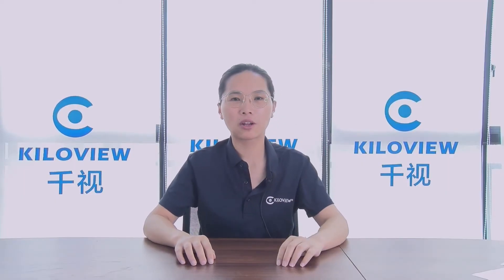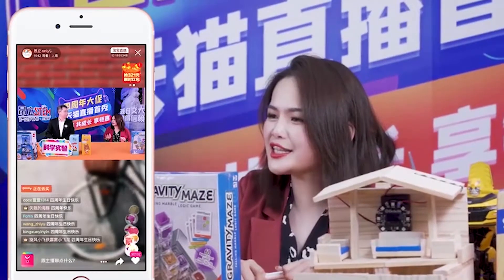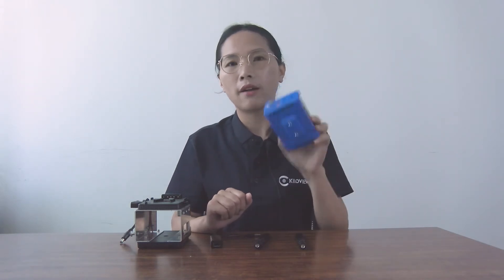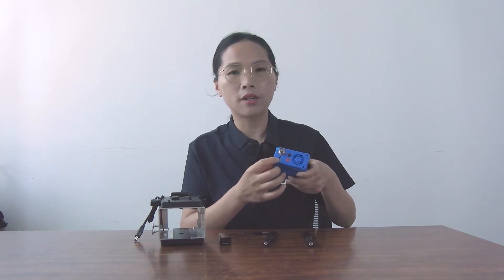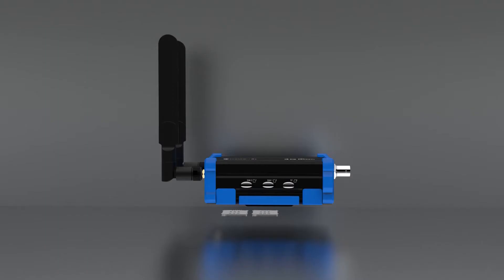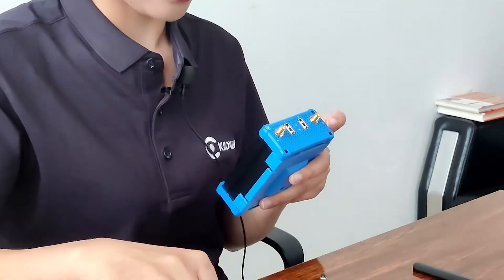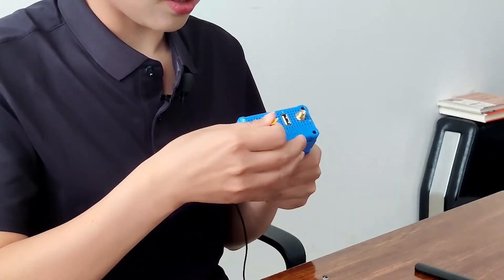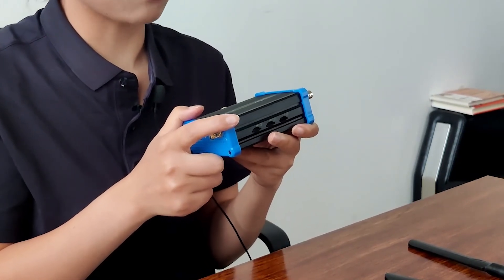Kiloview P series encoder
Kiloview P series video encoders are professional high-end encoding devices specially designed for mobile applications. It can encode SDI and HDMI video sources, then transmit them to the internet live broadcast platforms through the multi-channels 4G-LTE network (bonding). It also supports wired/wifi network transmission. P series have been approved by CE, FCC, ISO, etc.

Advantage
Reliable & portable video encoding transmission, suitable for a variety of outdoor live broadcast applications.
Advanced encoding and transmission technology, Kiloview P series video encoder has high bandwidth adaptability, makes it possible to transmit high-definition, low-latency, good image under low bit network.
Powerful streaming media service function supports RTSP/RTMP/TS/Onvif and SRT protocols, supports image and characters overlay, voice intercom, and other functions

Application:
Broadcast meetings
Web training
Remote pathology
Telemedicine
Medical training
Conferences
Concerts
Sports
Remote supervision
TV programming
TV Broadcast
Education
Corporate
Healthcare
Live Events
Public Security